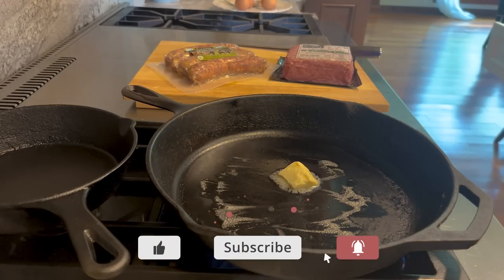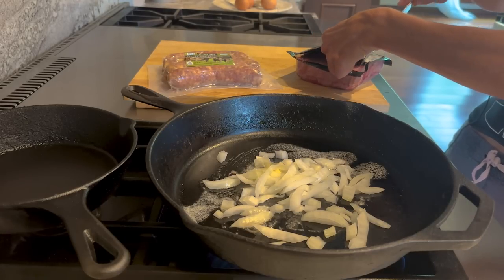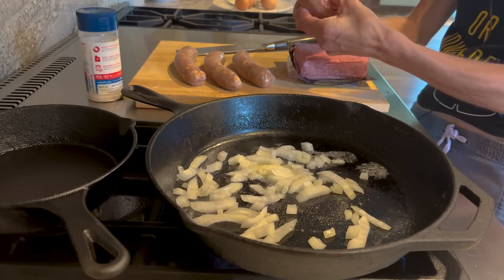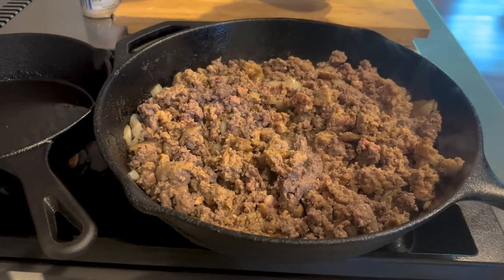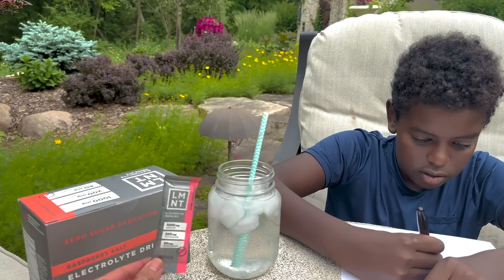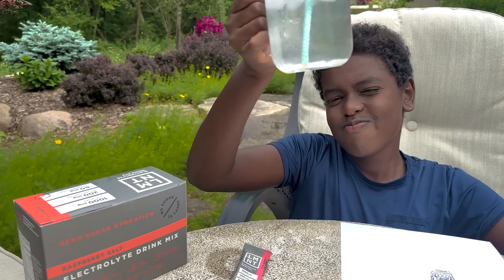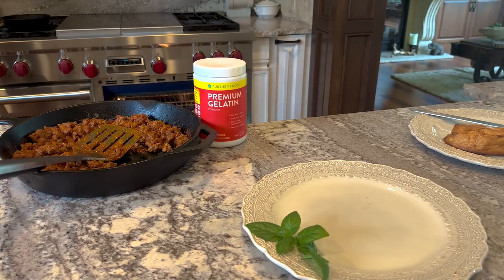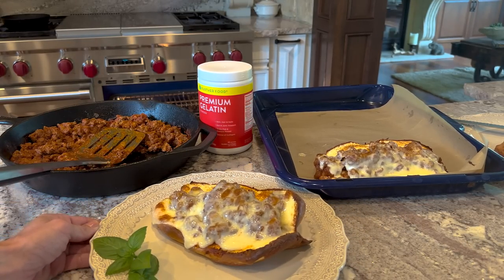Protein Sparing Bread GIZMOS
Every had a Gizmo?